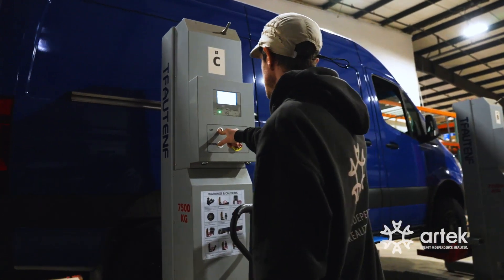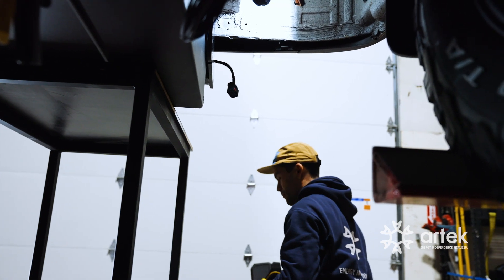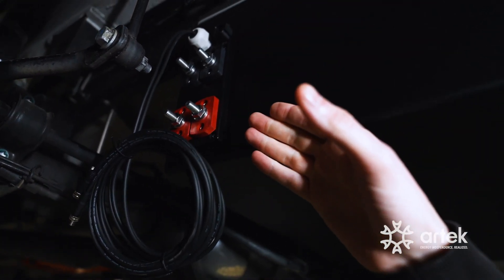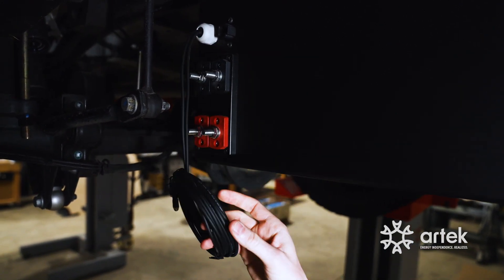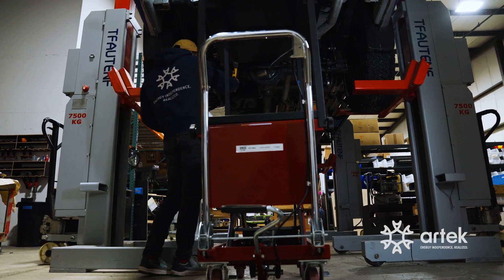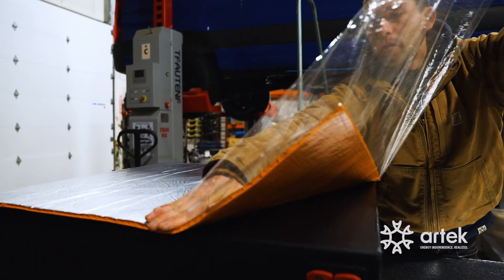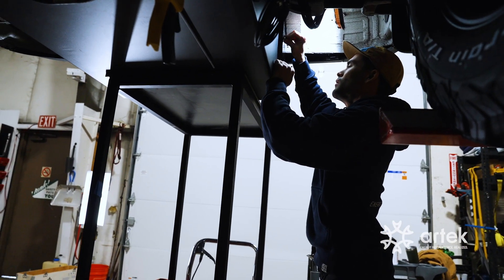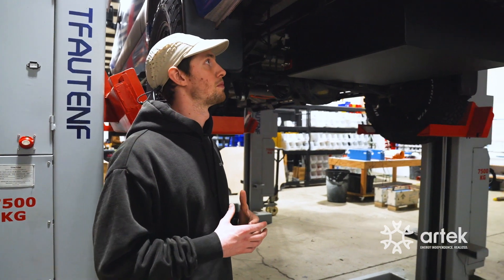Under-mount battery box for Sprinter 144's | Designed by Artek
The under-mount battery box designed for Sprinter 144's is a compact yet robust solution for efficient energy storage. With a capacity of 20 kilowatts, it offers flexibility in battery configurations, accommodating either four 200-amp, 24-volt batteries or eight 200-amp, 12-volt batteries. Its design integrates seamlessly with the vehicle's structure, bolting directly into the hitch mount and spare tire mounts for secure installation.